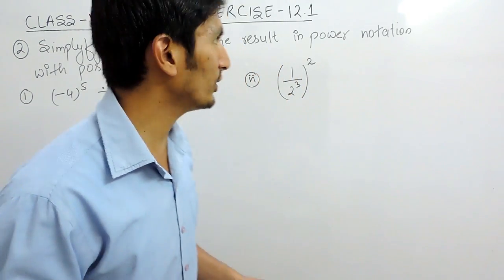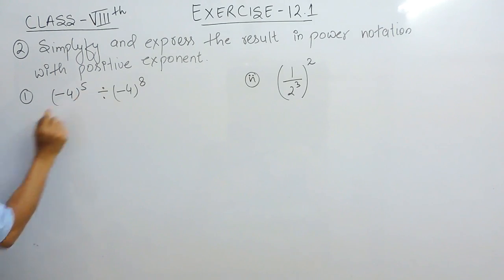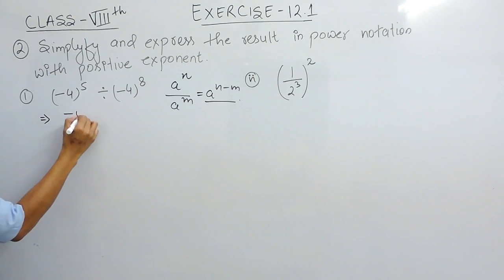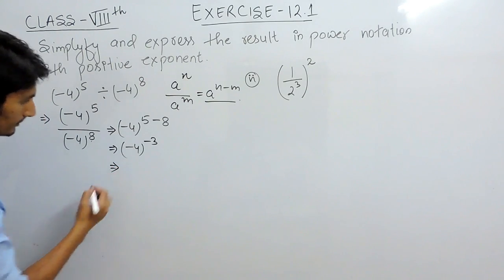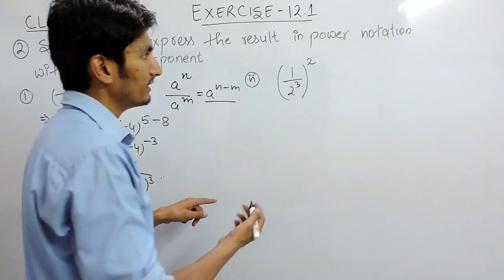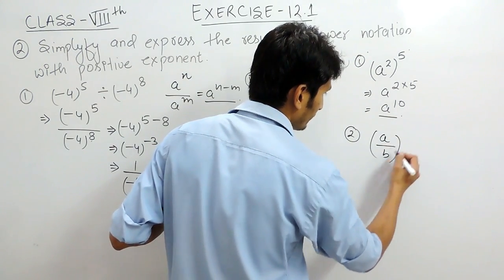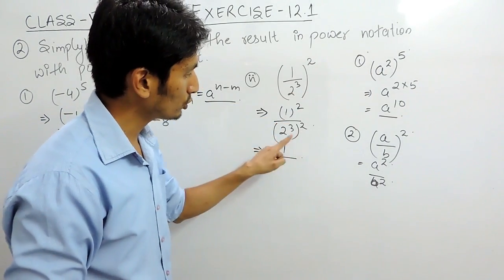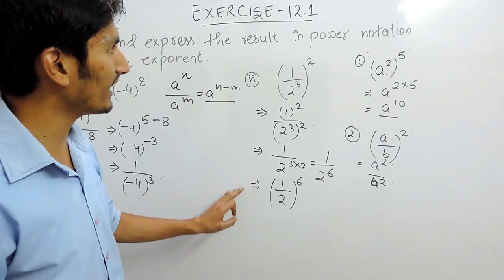Exercise 12.1 - Question 2 (i,ii) NCERT Solutions for Class 8th Maths Exponents and Powers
NCERT Solutions for Class 8th Maths Chapter 12 Exponents and Powers.